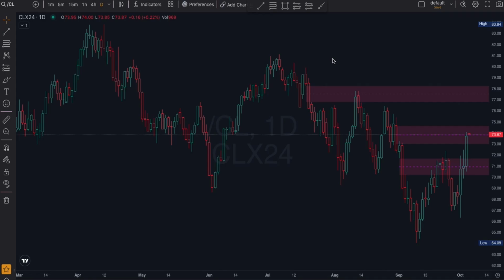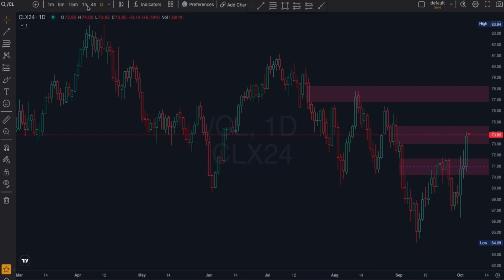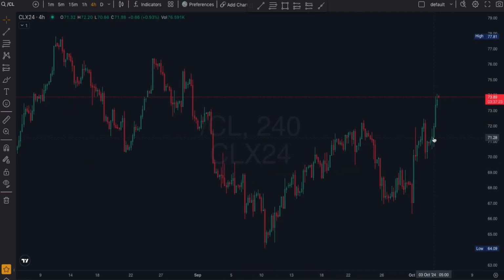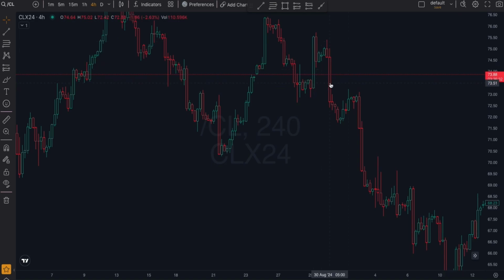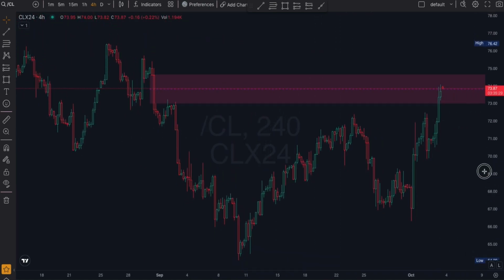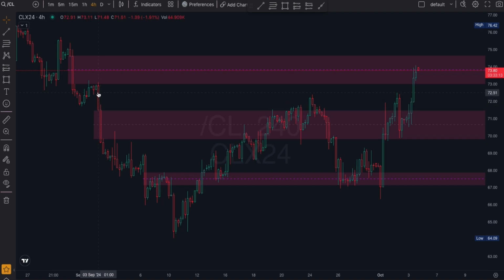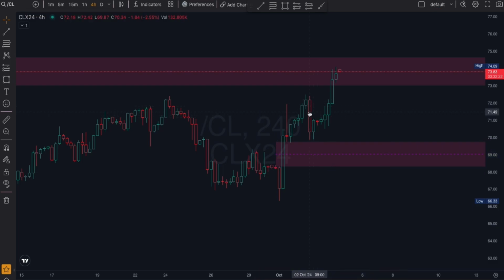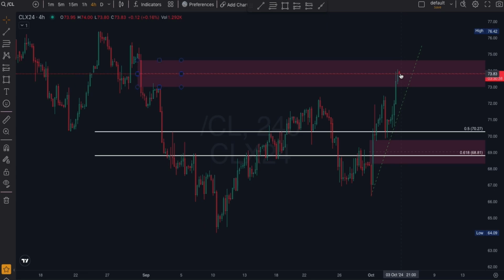4hr FVG Strategy Overview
Hello all! Here is an introduction overview video on how I use Fair Value Gaps (FVGs) in the 4hr hour chart. I plan on make another video with entry points